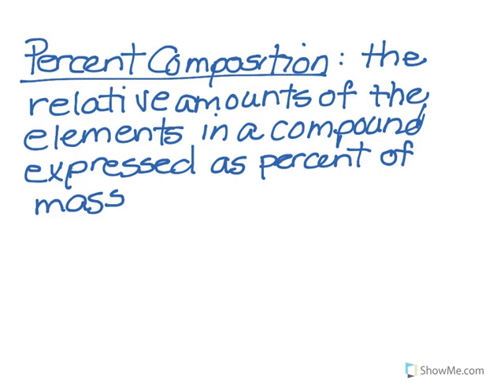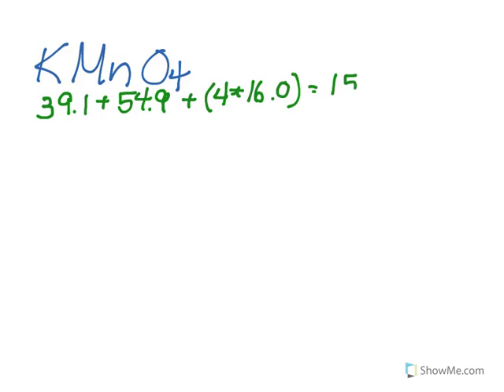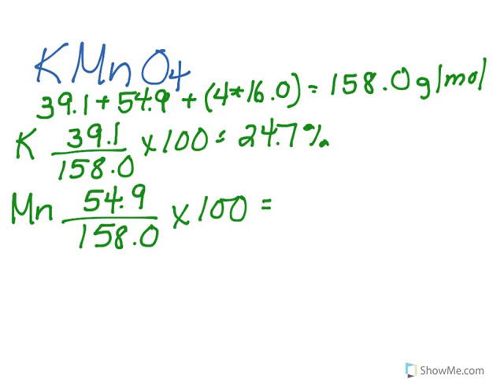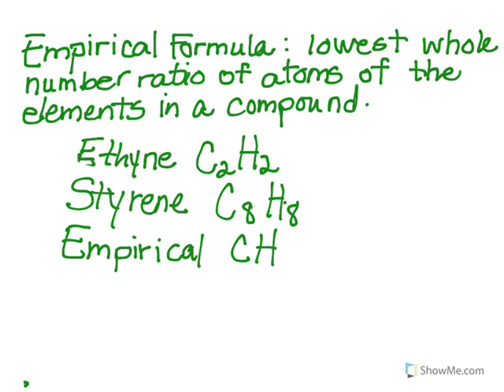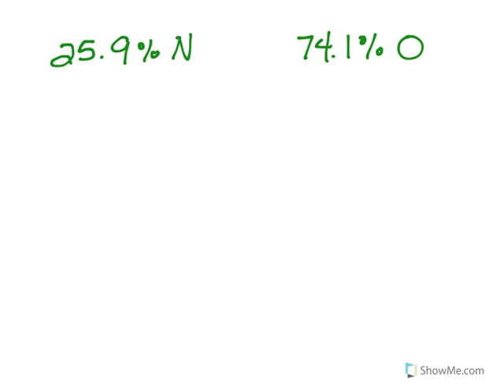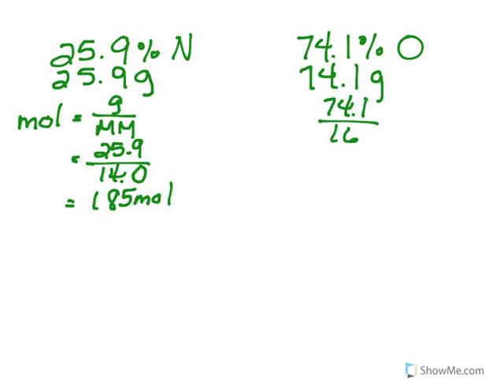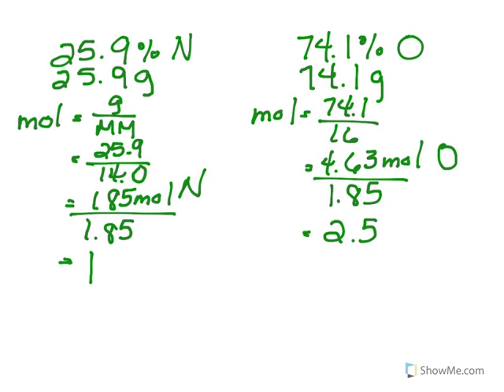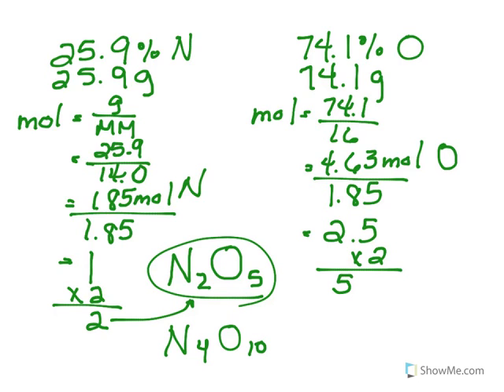Percent Composition/Empirical Formula